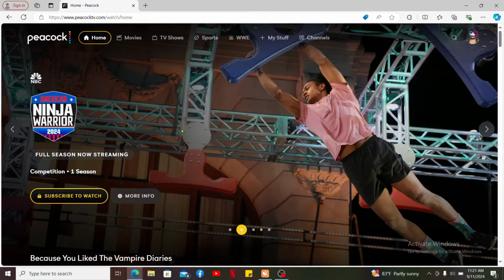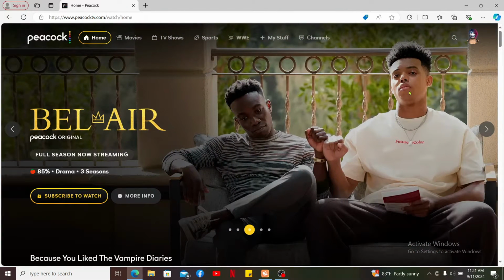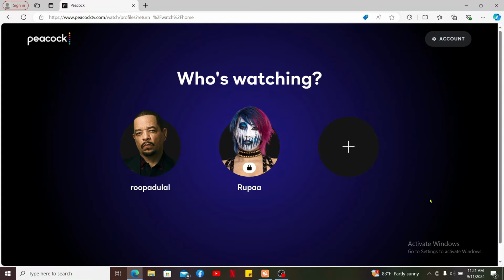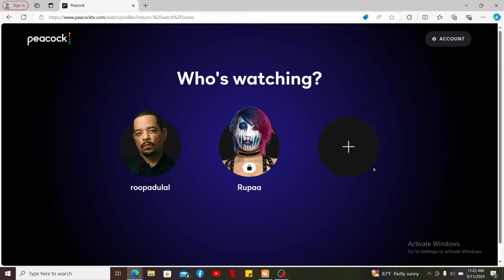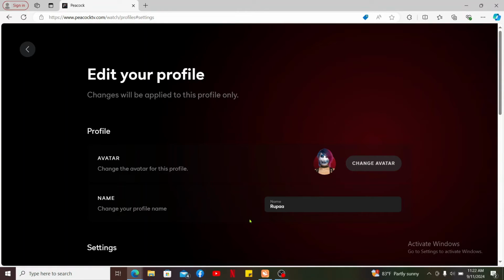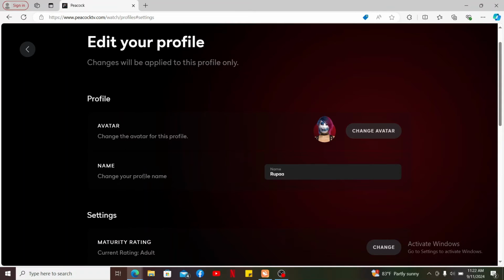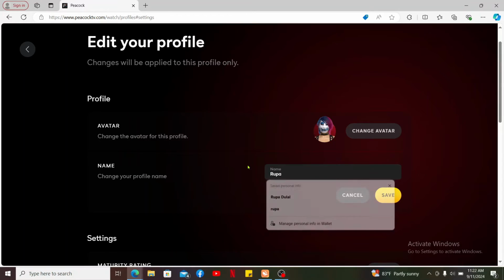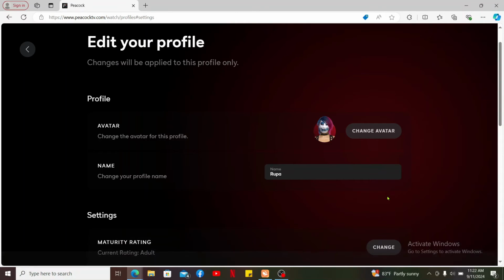How to Change Profile Name in Peacock TV 2024?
Looking to update your profile name on Peacock TV? 🆕✨ In this video, I’ll walk you through the simple steps to change your profile name, so you can personalize your streaming experience and make it uniquely yours!